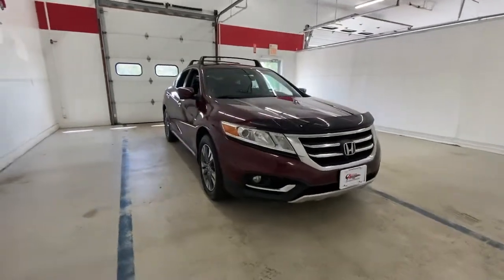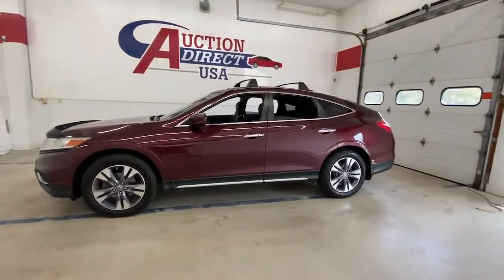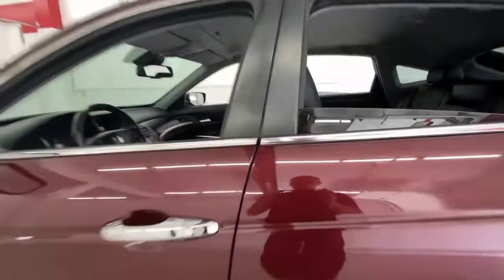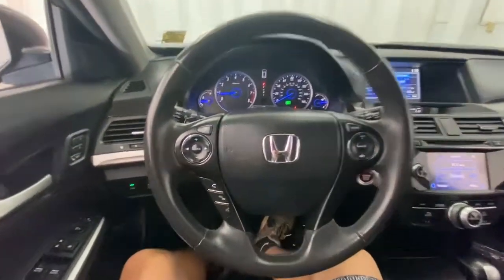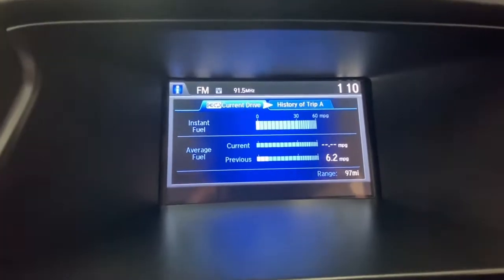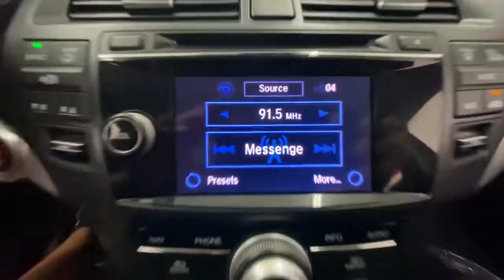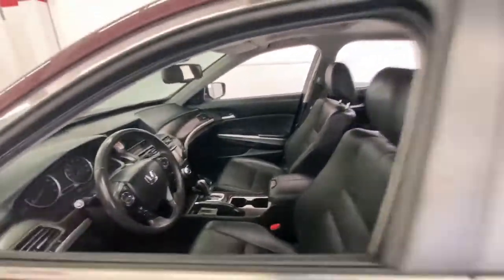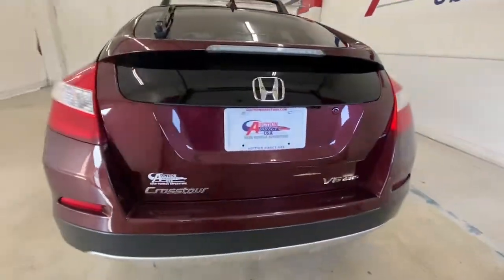2014 Honda Crosstour Rochester, Victor, Pittsford, Webster, Spencerport, NY VTW44179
Red Used 2014 Honda Crosstour available in Rochester, New York at Auction Direct USA Rochester. Servicing the Victor, Pittsford, Webster, Spencerport, NY area.